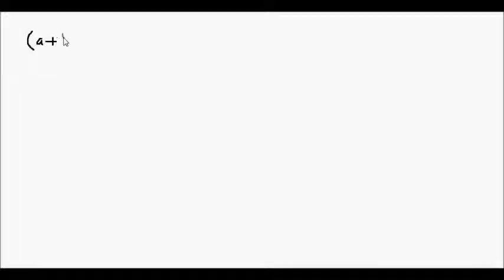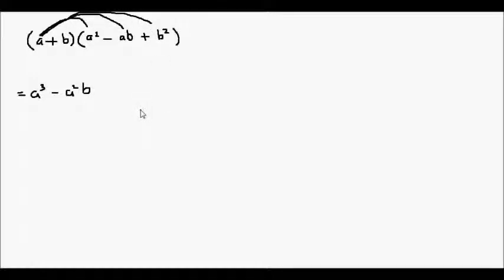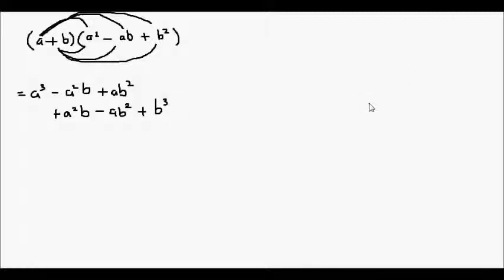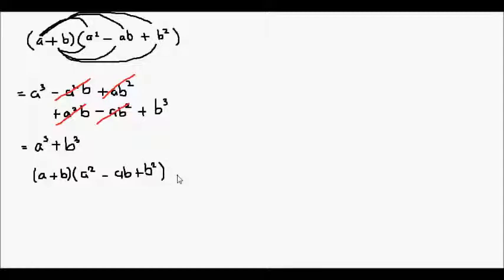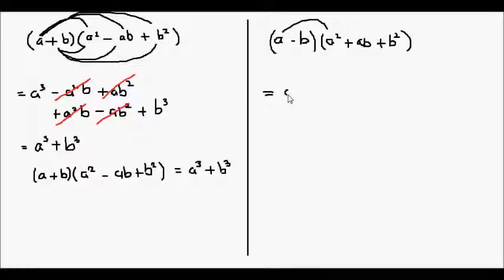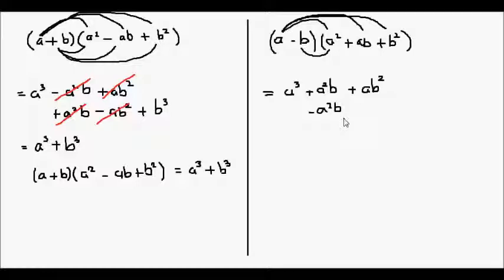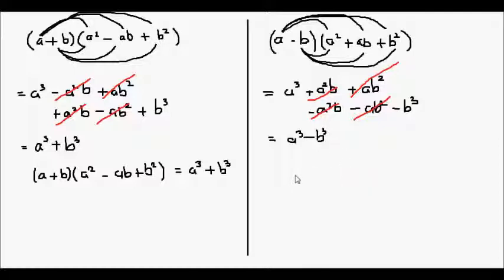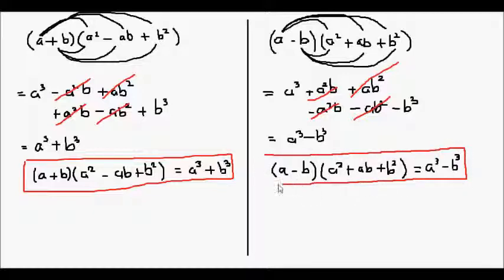Algebra: Expand and Simplify - The Sum and The Difference of 2 Cubes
In this video we expand a binomial (expression with 2 terms) into a polynomial (expression with multiple terms) using the distributive law of algebra, and discover the formula for, or the factorisation of the difference of 2 cubes and the sum of 2 cubes.

We then find the factorisation of x^3 - 27 via the difference of 2 cubes.